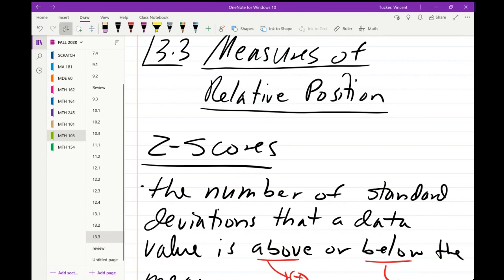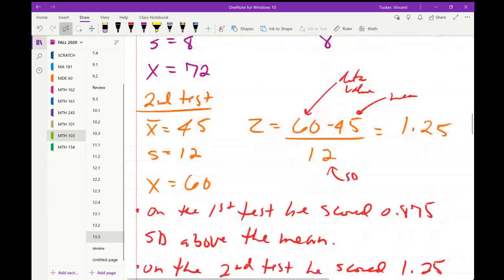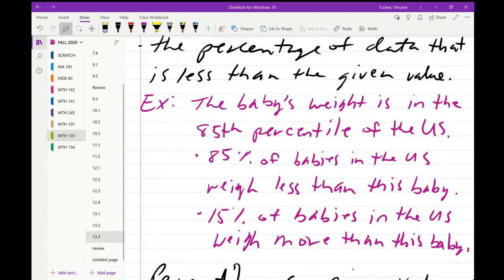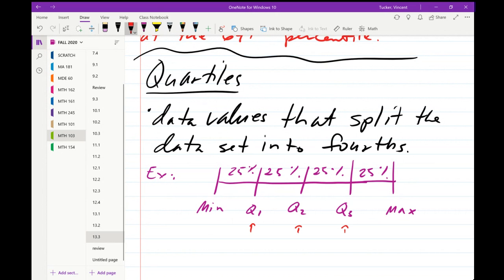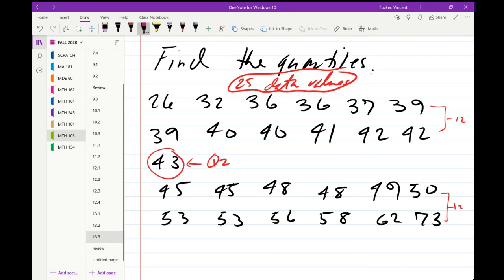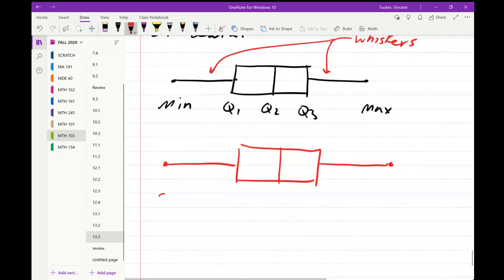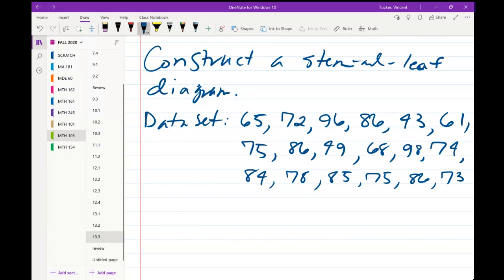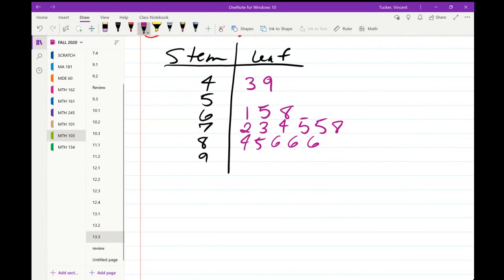Contemporary Mathematics (02) ~ 8:00 Class Lecture ~ 10/27/20